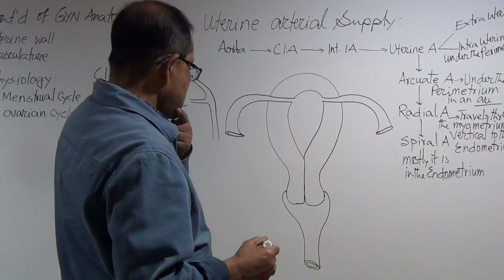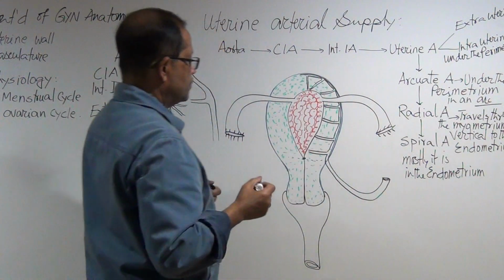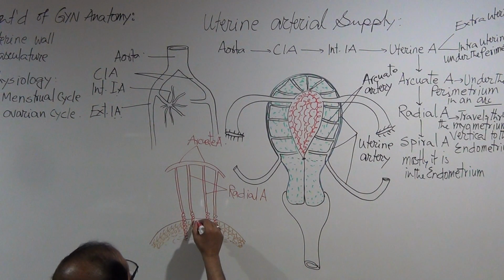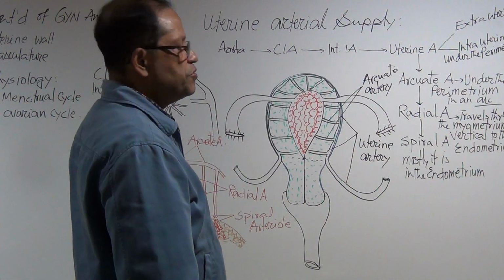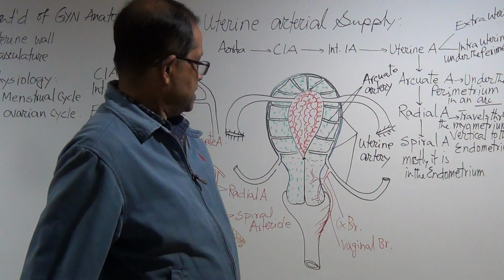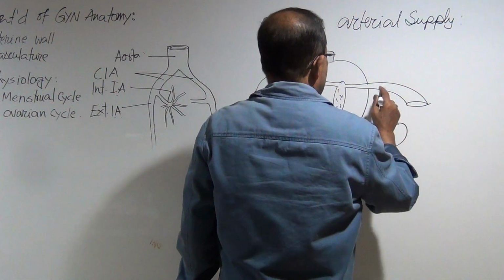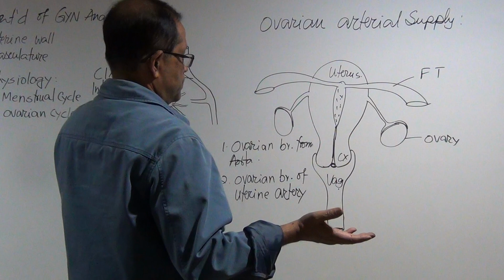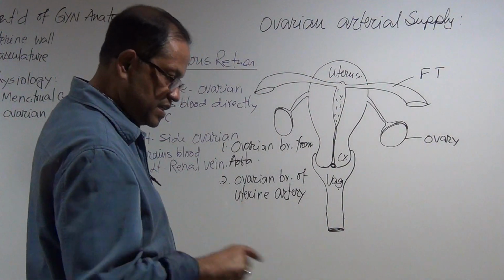FEMALE REPRODUCTIVE SYSTEM ANATOMY PART 7 ultrasonography educational